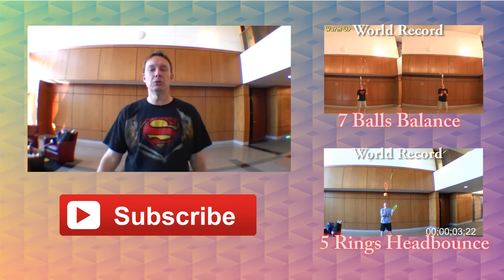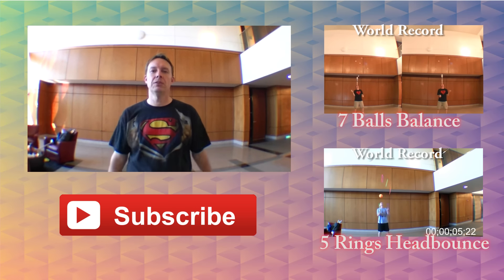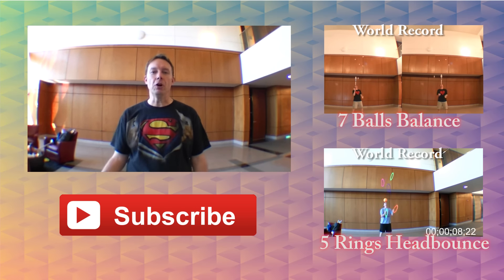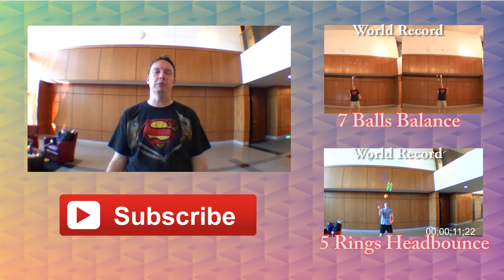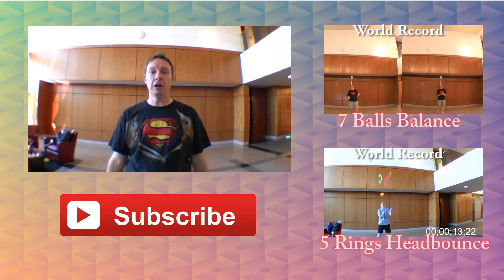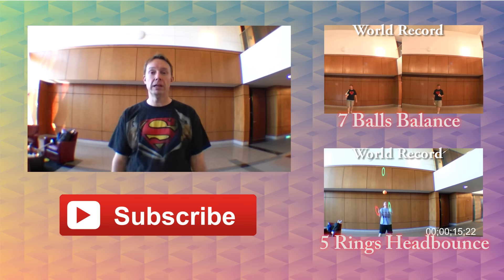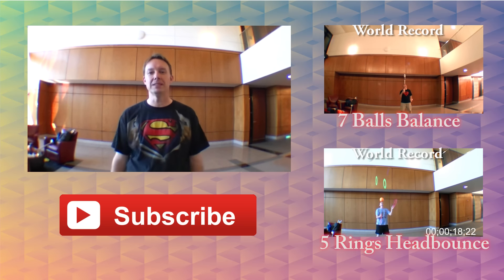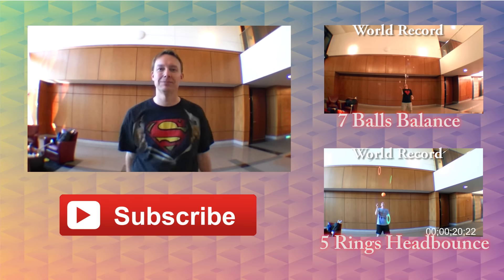Scott Sorensen Juggling 9 Rings with a Club Balance World Record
Here's a new world record juggling 9 rings with a club balance. It's starting to feel pretty good. I had 11 catches over and over that week, so I'm feeling comfortable getting past just a flash. There's more to come, this is just the beginning!